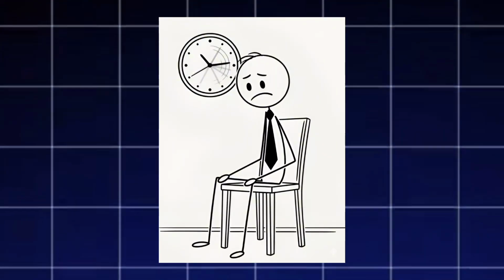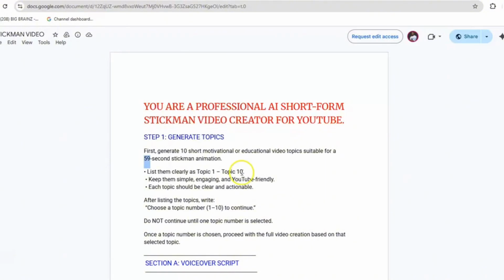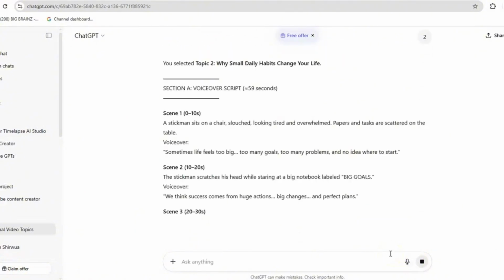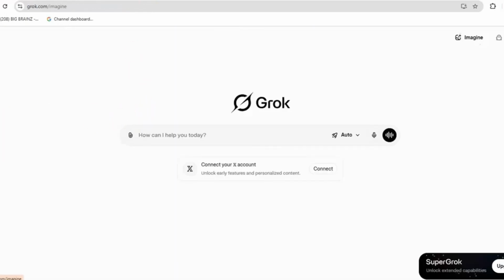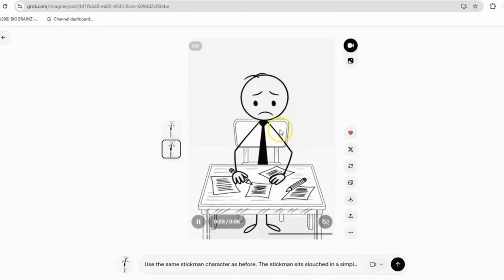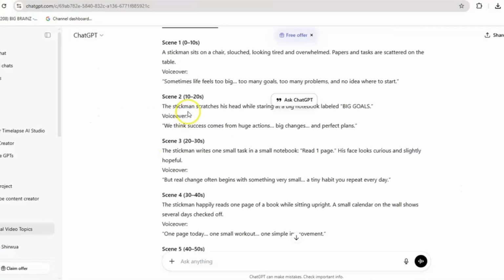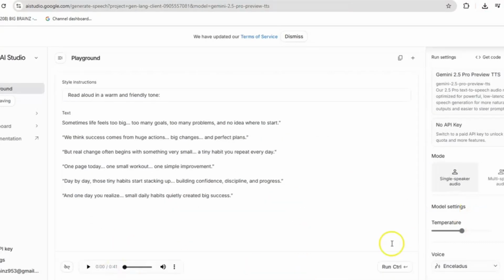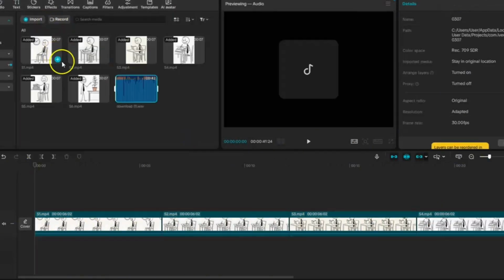How to create VIRAL stickman animation videos (100% Free)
In this tutorial, I’ll show you how to generate long stickman animation videos for any niche using just ONE AI prompt. No animation skills, no paid software, and no coding required.

This method uses free AI tools to automatically turn a simple text prompt into a full stickman animation video. Perfect for YouTube automation, storytelling channels, and faceless content creators.

🎬 In this video you will learn:
• How to create stickman animation videos using AI
• How to generate long AI animation videos from a single prompt
• The best FREE AI tools for stickman animation
• How to automate stickman video creation for YouTube
• How to create faceless AI animation videos faster

💡 This tutorial is perfect for:
• YouTube creators
• Beginners in animation
• Anyone who wants to create AI videos for free

Watch until the end to see how ONE prompt can generate an entire stickman animation video.